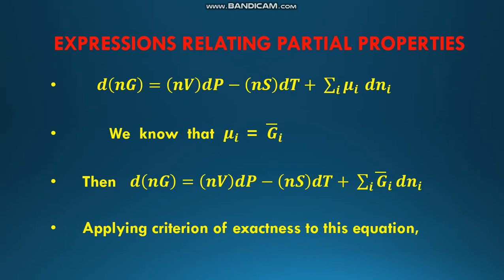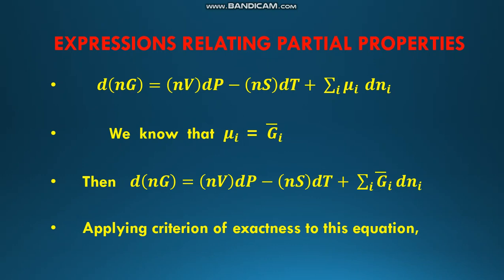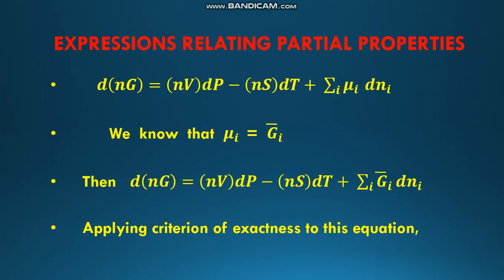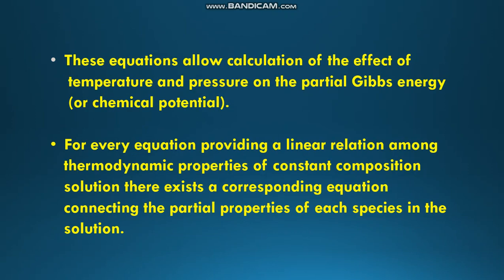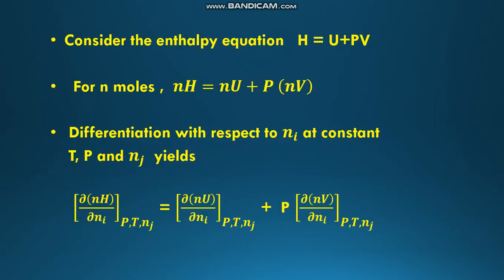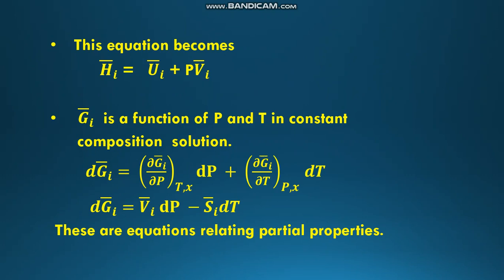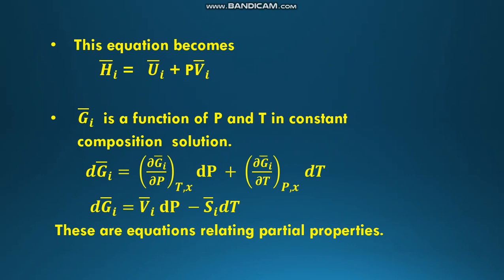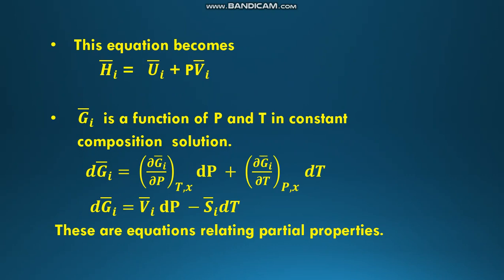ENGINEERING EXAMS 👉 - EXPRESSIONS RELATING PARTIAL PROPERTIES - LECTURE 36 Chemical Engineering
This video describes about the expressions relating partial properties.

Poornima